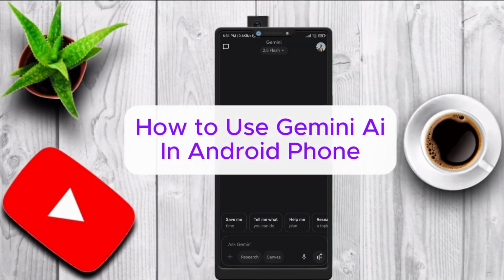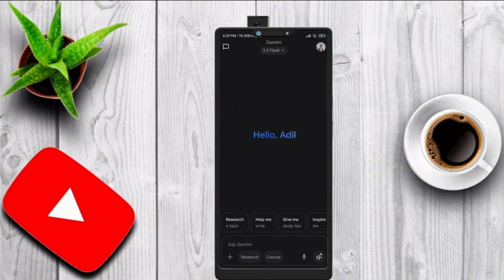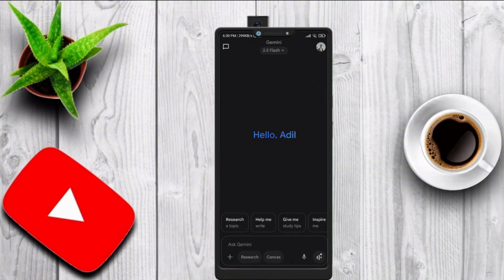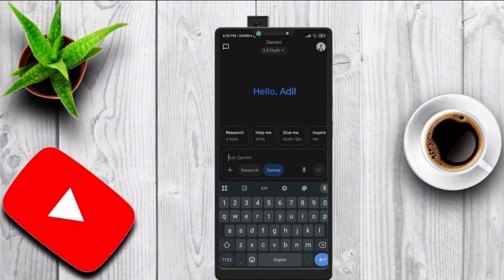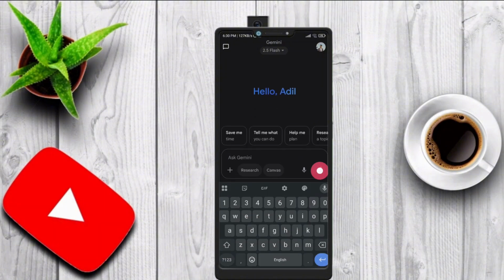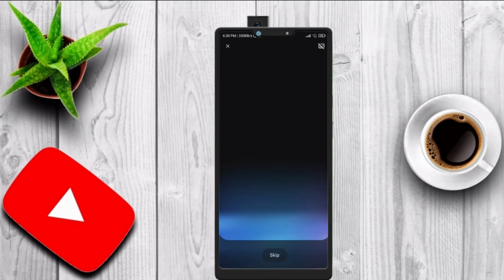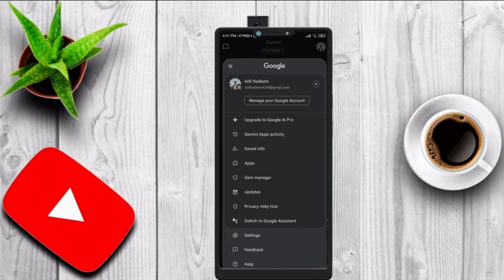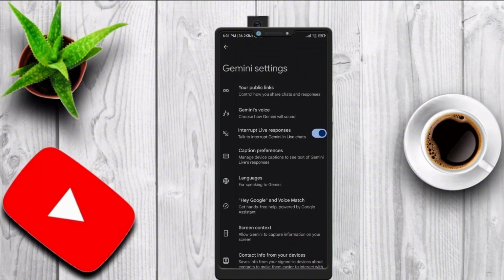How to Use Gemini Ai In Android Phone 2025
How to Use Gemini Ai In Android Phone
In this video I will show you How to Use Gemini Ai In Android Phone